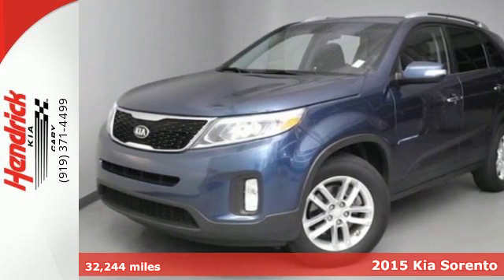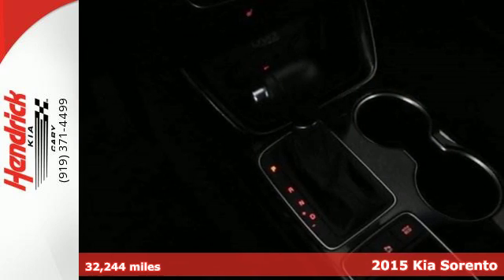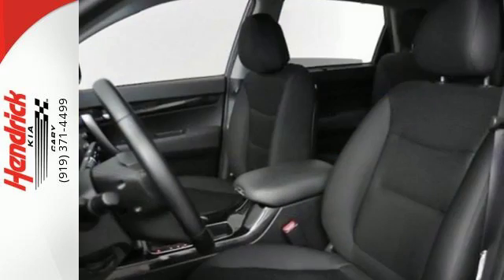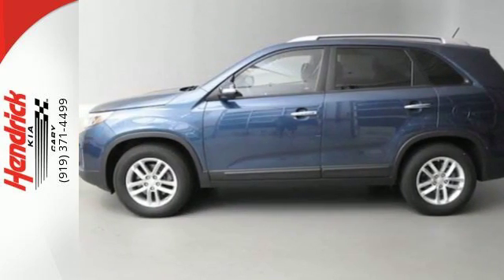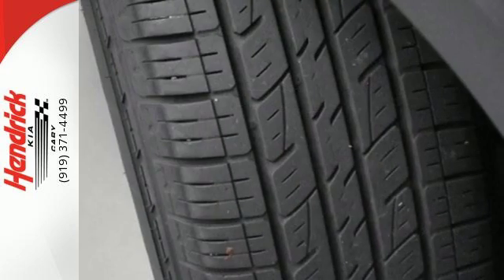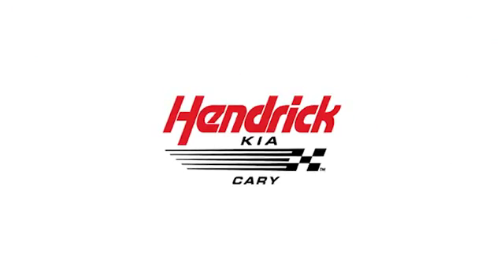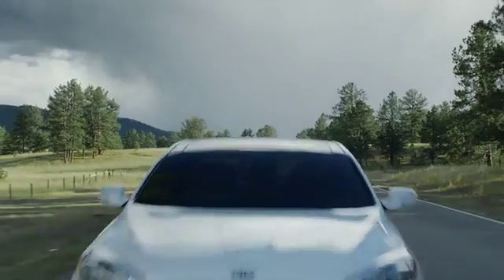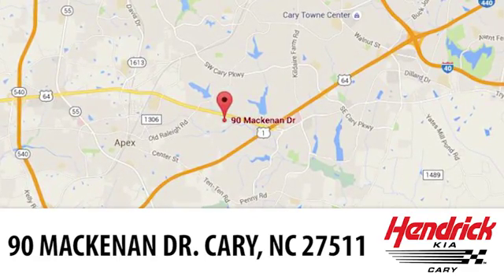Used 2015 Kia Sorento Cary NC Raleigh, NC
Year: 2015
Make: Kia
Model: Sorento
Trim: LX
Engine: 4 Cyl - 2.4 L
Transmission: Automatic
Color: Wave Blue
Mileage: 32244
Stock #: PG577152
VIN: 5XYKT4A65FG577152
Power To Surprise! Hendrick KIA of Cary means business! If you're looking for an used vehicle in great condition, look no further than this 2015 Kia Sorento. You won't need to get out your tools for a long, long time when you drive this puppy home. Lots of get-up-and-go for an outstanding price in this so-much-fun to drive SUV.

Address:
90 Mackenan Dr